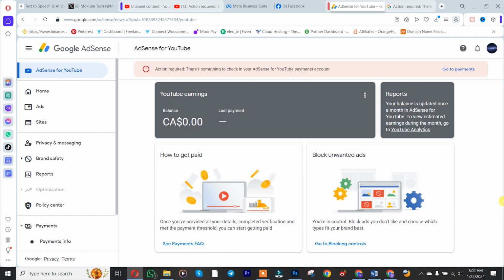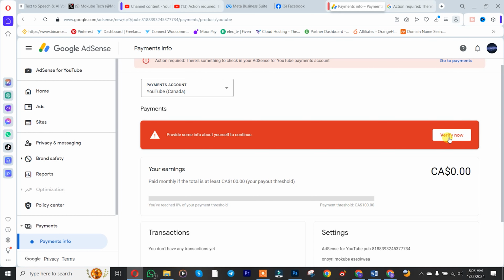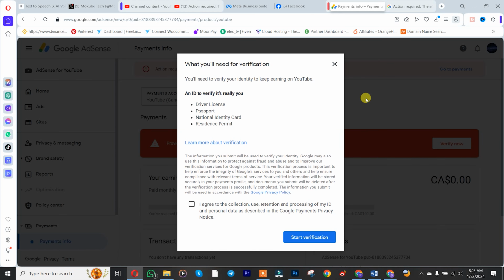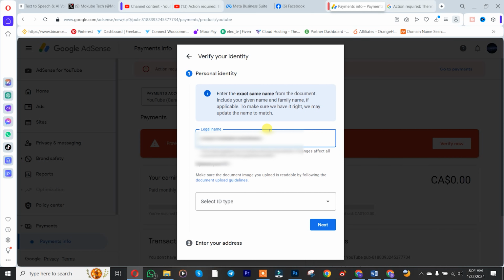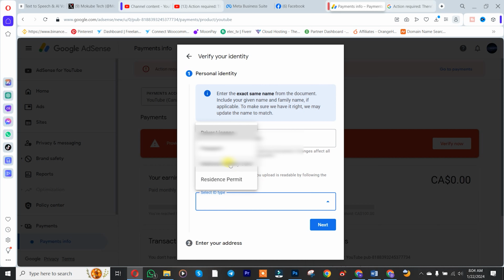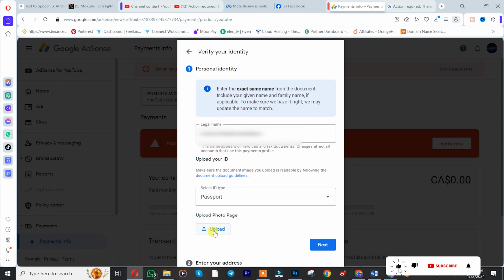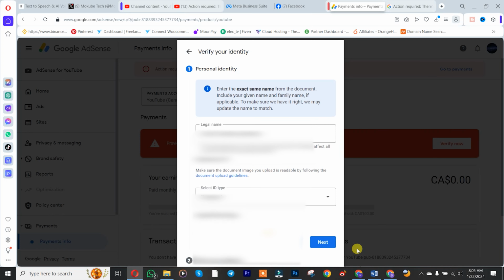How to Fix Action required: There's something to check in your AdSense for YouTube payments account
Learn how to fix the "Action required: There's something to check in your AdSense for YouTube payments account" error in this helpful video tutorial. Don't let payment issues hold you back from monetizing your YouTube channel!